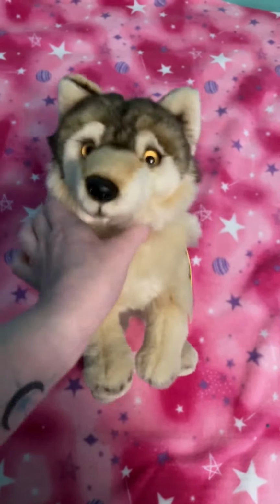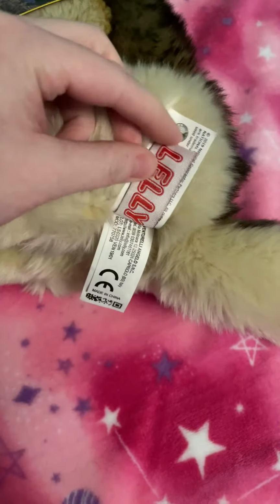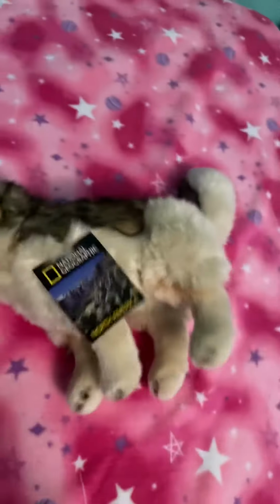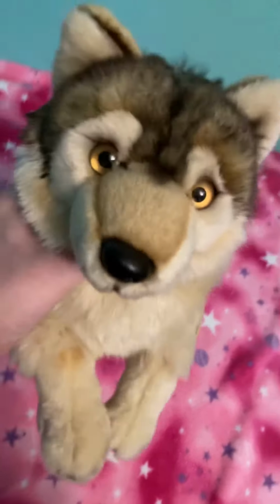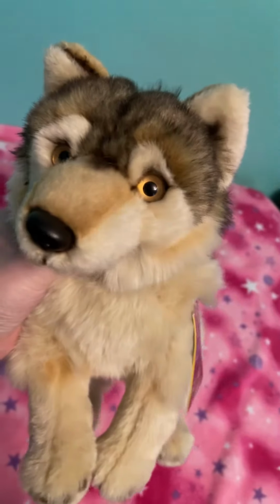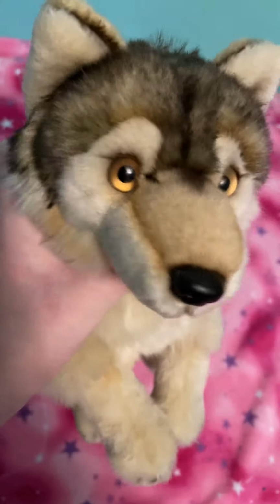✫ Review ✫ -- National Geographic Lelly Wolf Plush 🐺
Hiya~! 😄 I see you stumbled across my channel— thank you for stopping by. I hope you stick around. 💖 My content will be basically just plush unboxings (and unboxings in general), plush comparisons, and plush reviews. 🧸 I plan to do the best I can to give as much information as possible. I’ve always loved plush and I wanna be able to share that passion with you all. 🥰

My National Geographic Lelly Wolf Plush:

✫ Spynx ✫ — Gender — Female

~*~Rehomed~*~

Acquired:

I got mine off of Ebay.

This is a National Geographic Lelly Wolf Plush. 🐾

Price:

$54💰

Sizes/Styles:

One Style.

Where to find:

Ebay, Amazon.